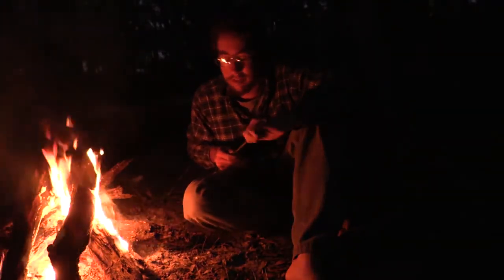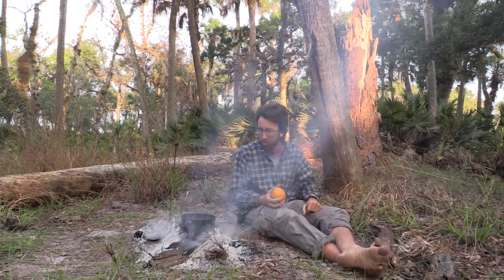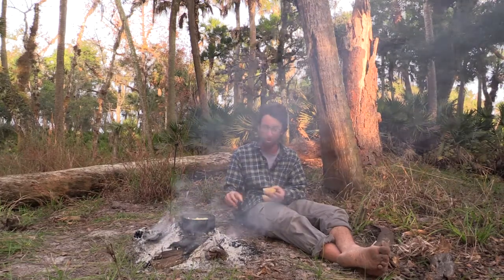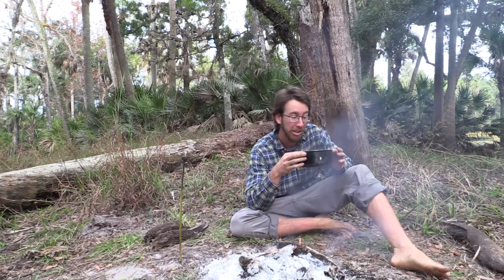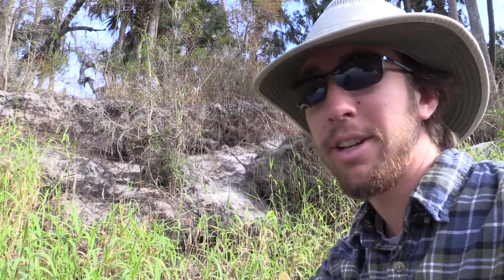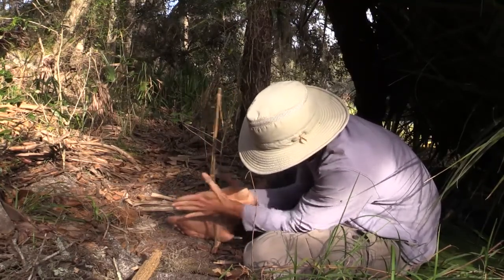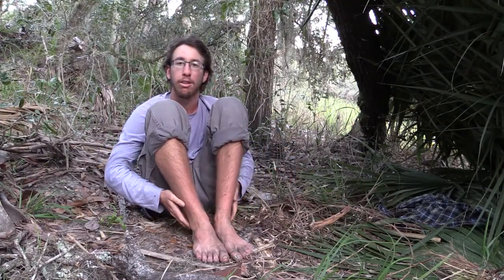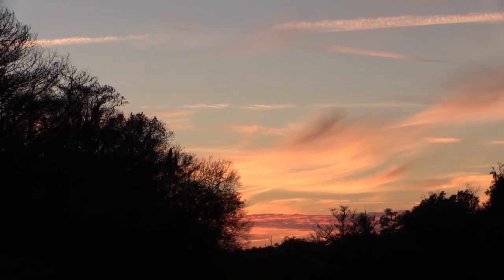Fighting off Pack of Otters in the Back Country | Econlockhatchee River pt. 2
My abilities are really put to the test after I have a nice visit from a trio of otters.